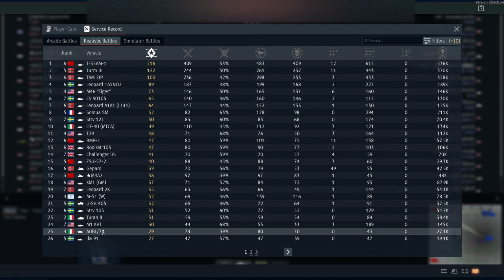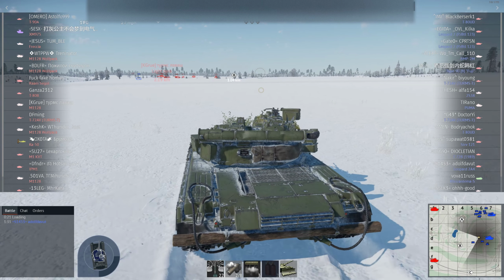(BANNED) War Thunder Cheating - (254) - Bodryachok - I hate the replay system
Player: Bodryachok (629010)